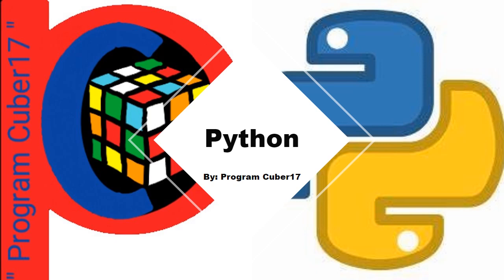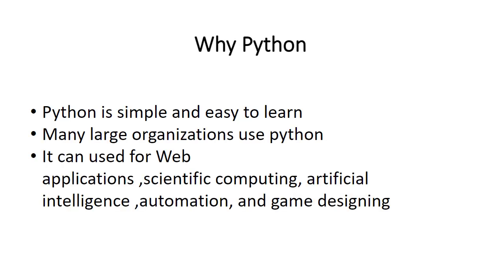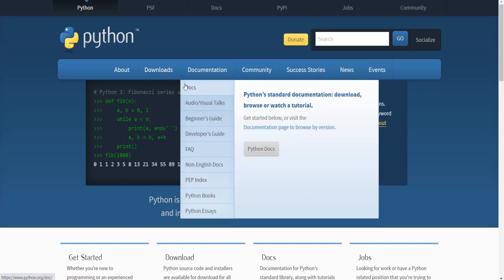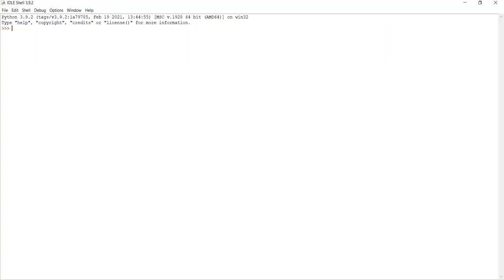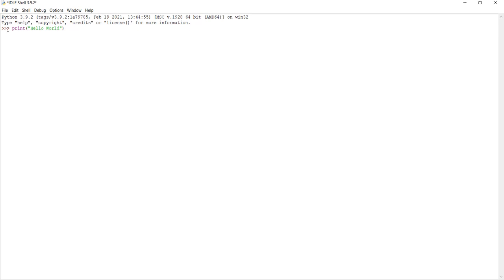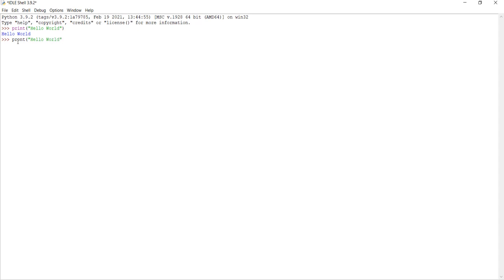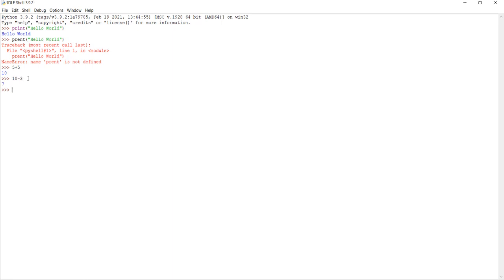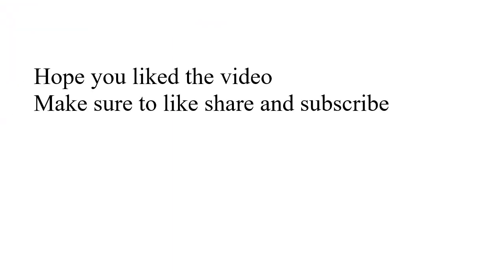Spring Fun Projects - Part 2. Learning Python.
In the second video of Spring fun projects, I am going to share what I learned Python.

- How to get python?
- Python IDLE Editor
- Example of a command - print command
- Operators used for mathematical computation